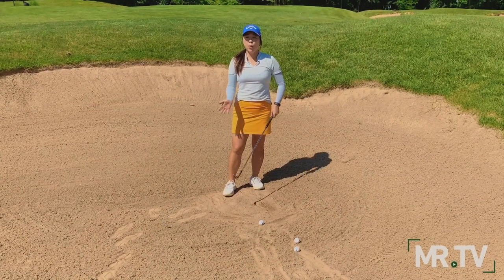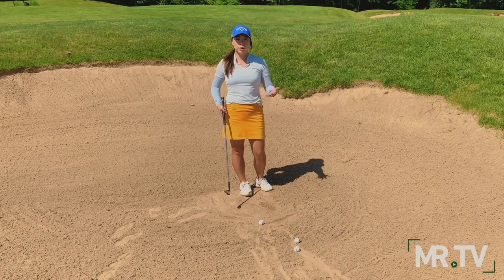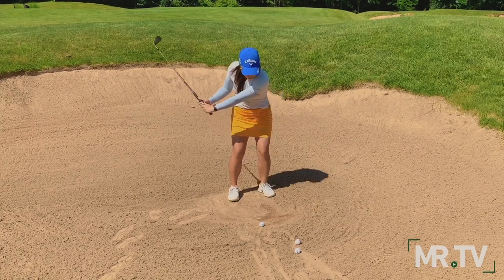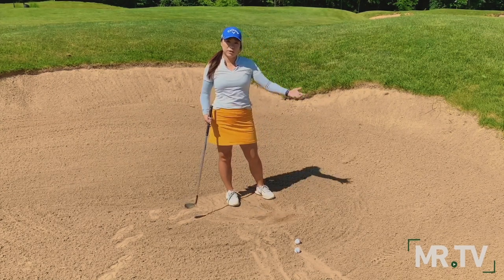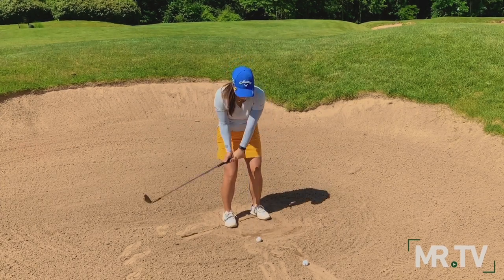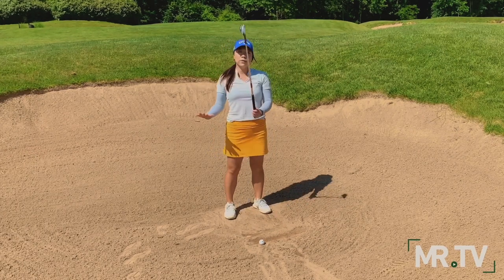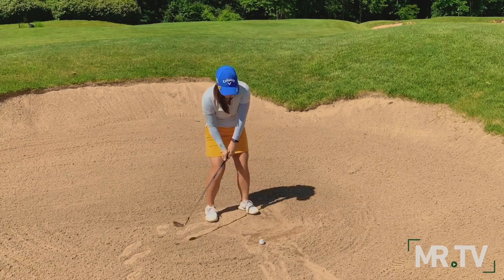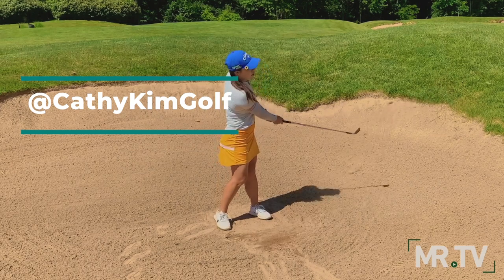Stuck in the sand? Nail your hinge for an easy escape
Bunkers can wreck scorecards, but not if you keep things simple. In the latest episode of our series, "Keys to Golf," PGA and LPGA instructor Cathy Kim says that one simple technique that will get you out of trouble is to focus on the hinge in your wrists.